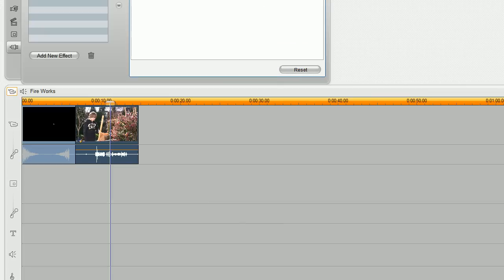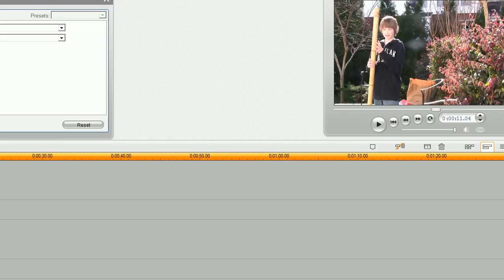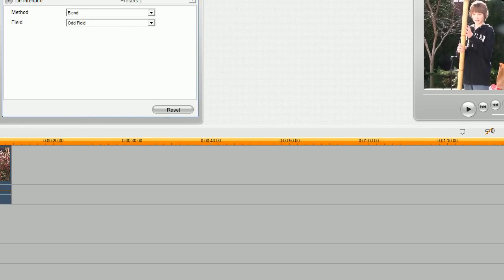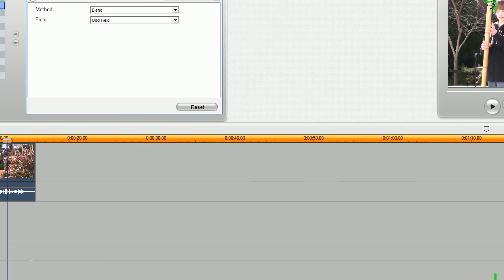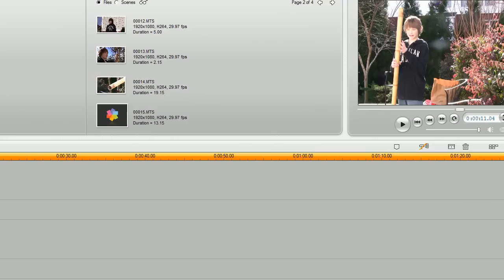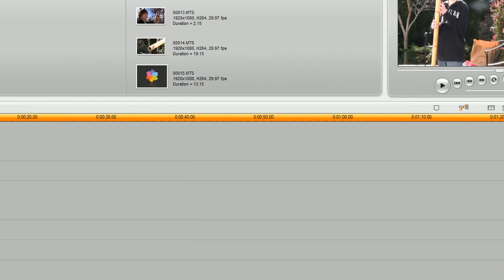De-interlacing: Pinnacle Studio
Shows how to de-interlace footage in Pinnacle Studio, thus doing away with "pixelization" horizontally in camera movement.

Basically, take 480i to 480p, or 1080i to 1080p.